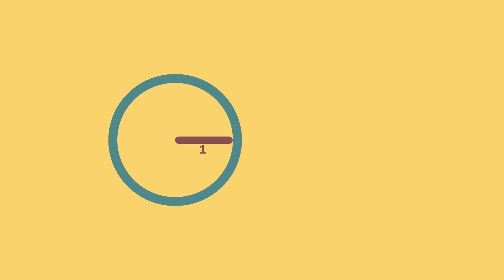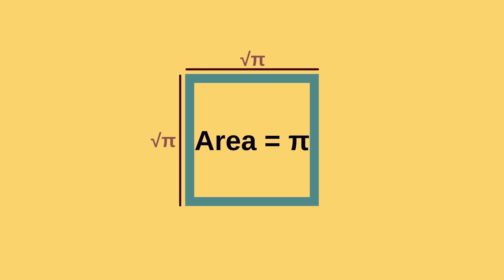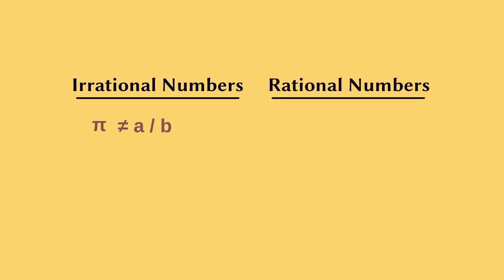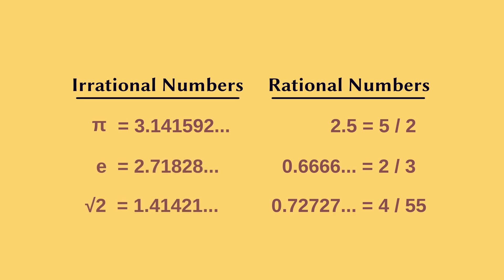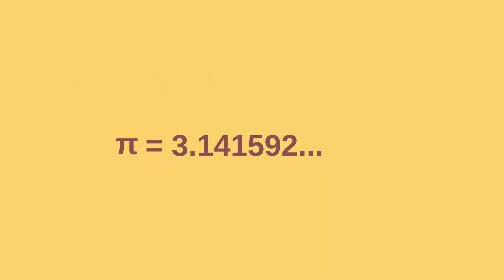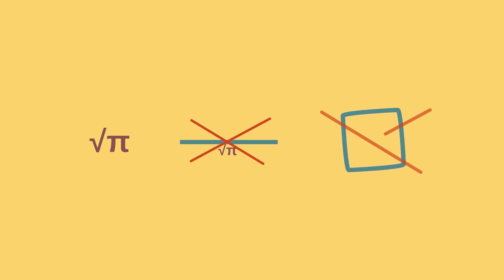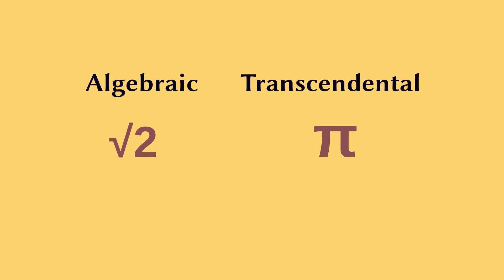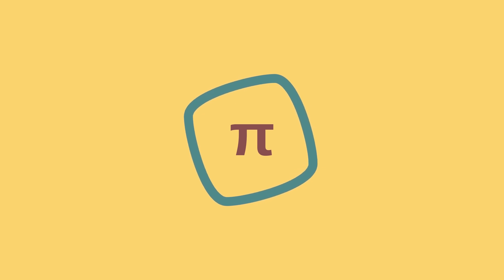Why is Squaring a Circle Impossible ?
Why is it impossible to make a square with the same area of a circle.
Explained the number classifications - Irrational, Rational, Algebraic, and Transcendental and how the Transcendental nature of pi cause squaring a circle impossible.